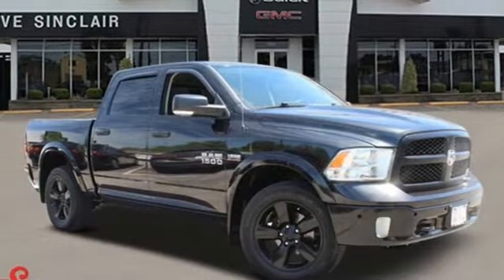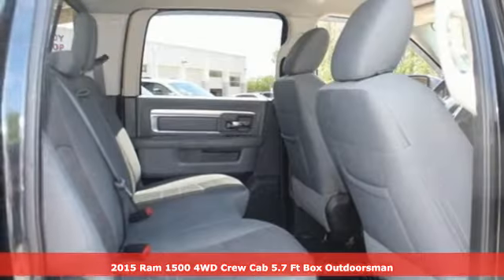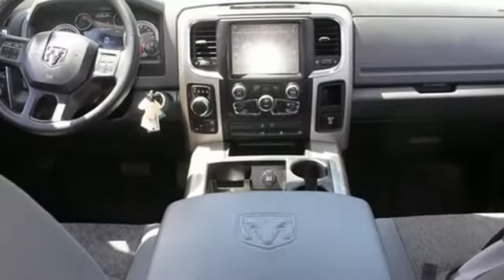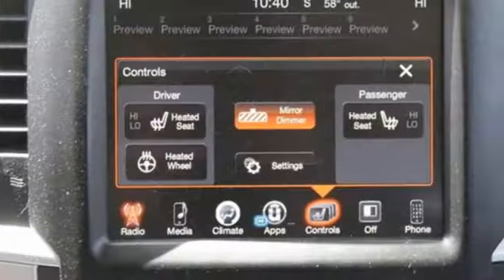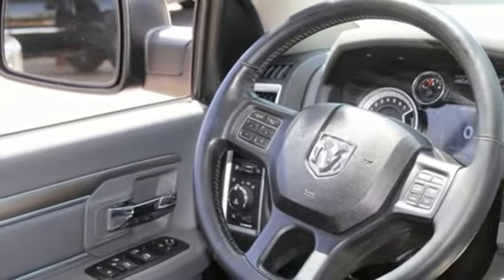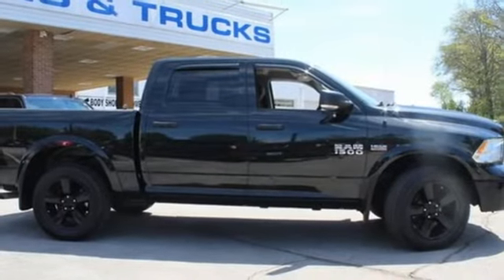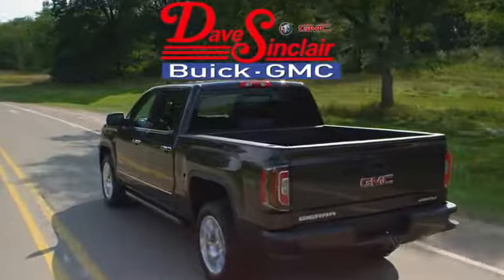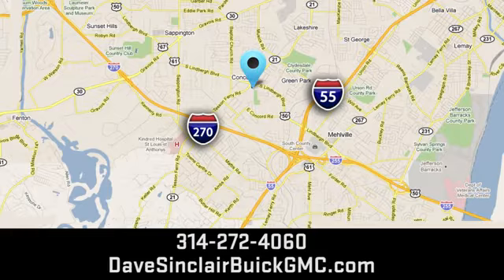Used 2015 Ram 1500 Saint Louis, MO P16744 - SOLD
Year: 2015
Make: Ram
Model: 1500
Trim: 4WD Outdoorsman Crew Cab
Engine: 5.7L
Transmission: Automatic
Color: Black Clearcoat - Black
Interior: Diesel Gray/Black Cloth
Mileage: 92348
Stock #: P16744
VIN: 1C6RR7LT0FS695757

Address:
5655 S Lindbergh Blvd